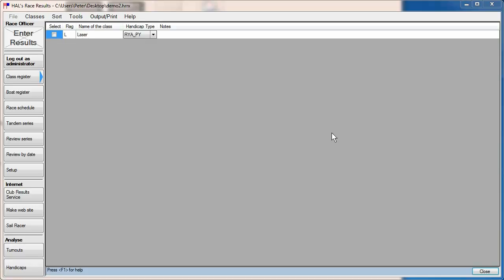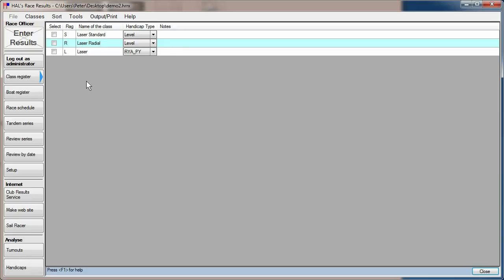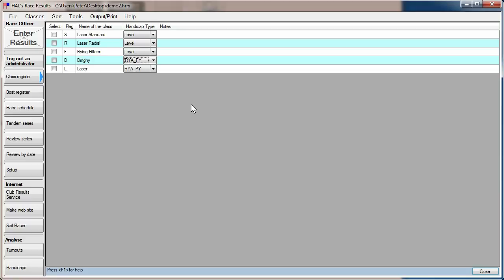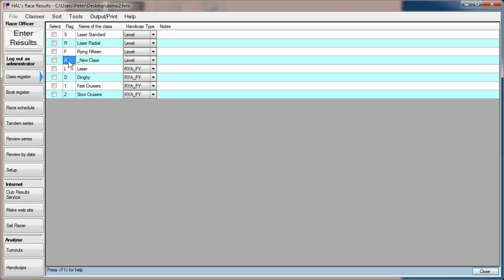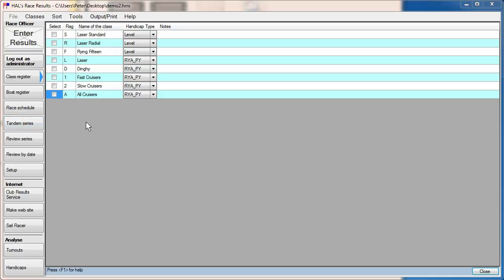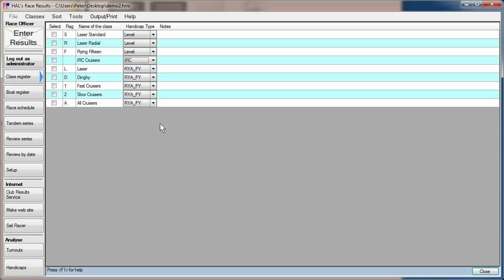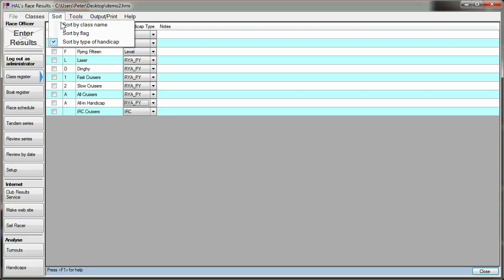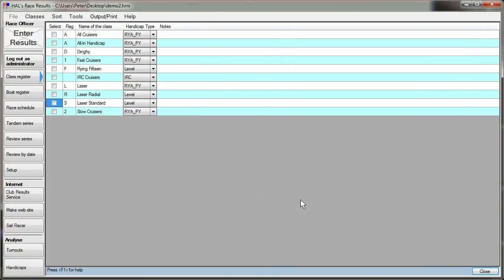ClassRegister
How to use the Class Register in Hal's Race Results